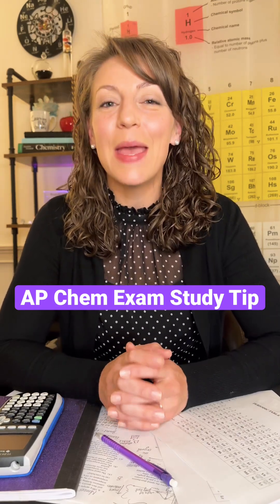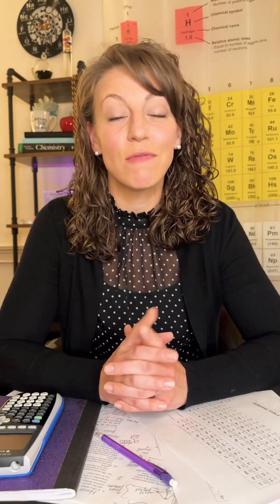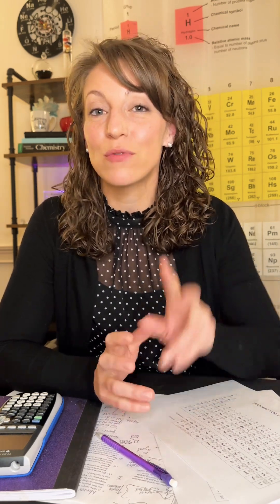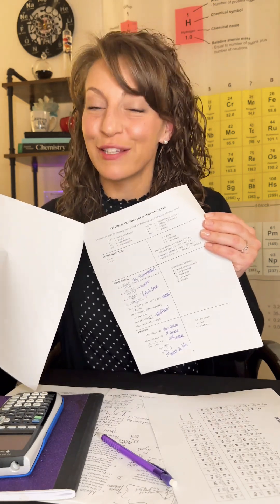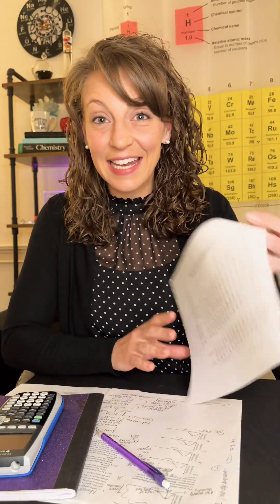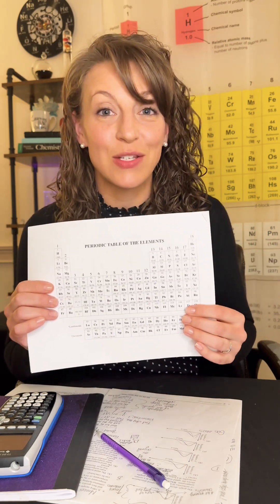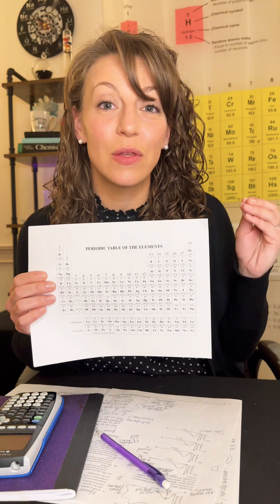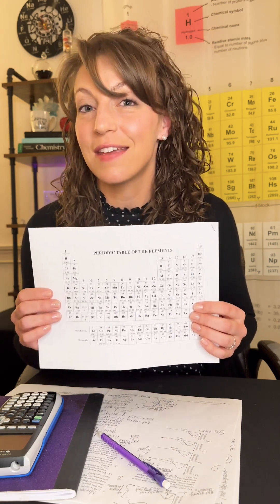AP Chem Study Tip ⚛️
As you make the final preparations for the May exam, you are going to want to familiarize yourself with the AP Chem Reference Sheet. This reference sheet is provided at the front of each section of the exam and can be used to help solve the problems.

To find a copy, Google search the 2022 AP Chemistry Free Response Questions and last years reference sheet should be located on pages 2,3, and 4.

If you have any Chem questions, don’t hesitate to ask.